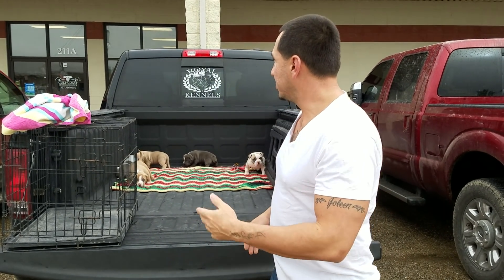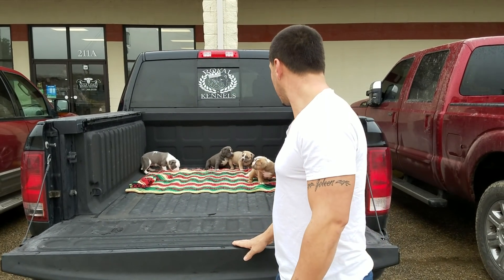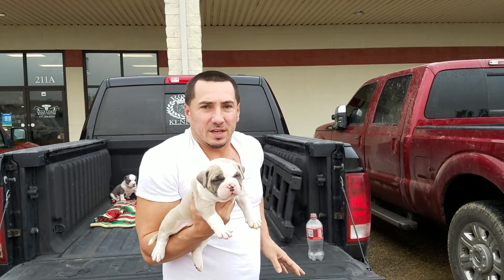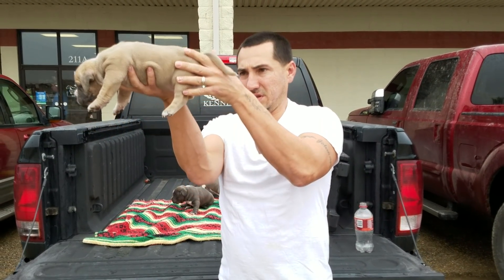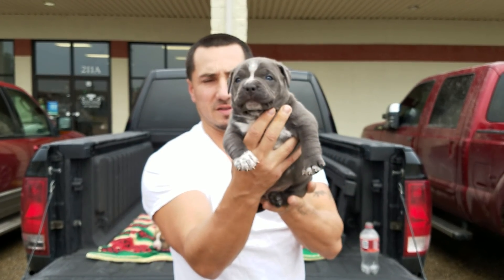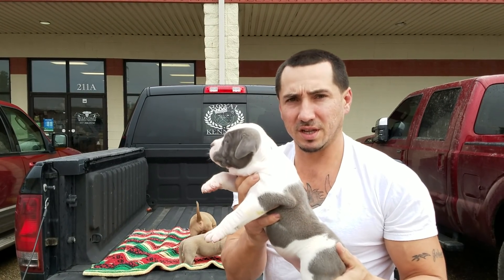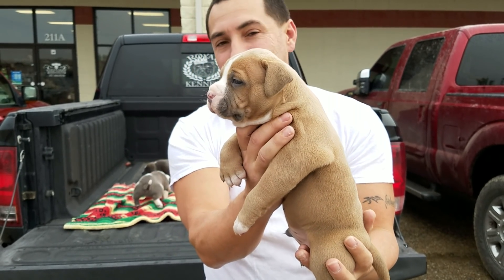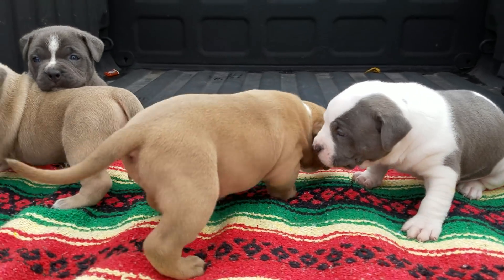"American Bully Puppies" Diesel aka The Big Mac X Queen Fancy killed it on this one!!!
On Thanksgiving Day this absolutely amazing litter has decided to make a grand entrance to world. Diesel aka The Big Mac X Queen Fancy is a repeat breeding that made a huge impact on Royal Kennels when producing Royal Kennels Sole'. This breeding was a absolute repeat and the results show why.

   Here at Royal Kennels our goal in breeding American Bullies are to bring the very best out of the bloodlines we deal with and build our own bloodline that separates us from the rest.

Our Bullies have extreme heavy bone structure on short, compact frames.  It is very important to us to keep height and weight proportionate with their bodies so they can perform ultimate tasks, work, and keep their owner/family happy.